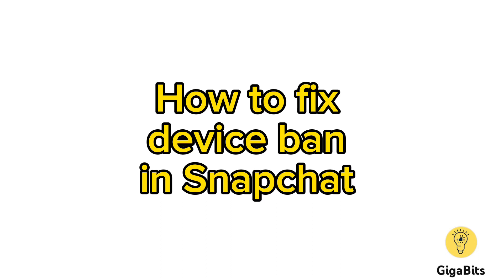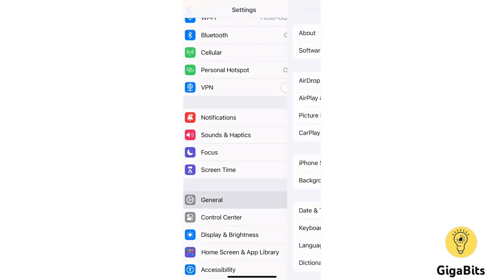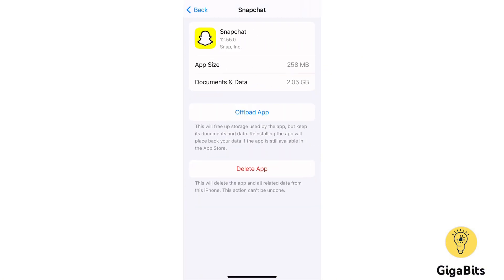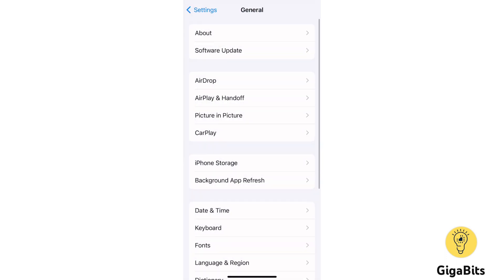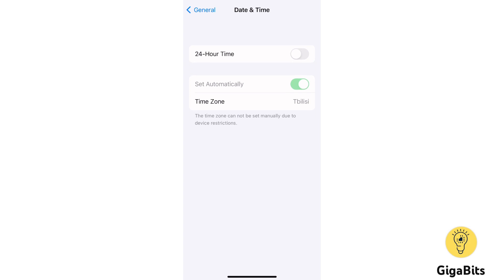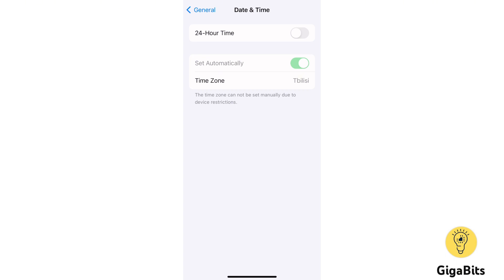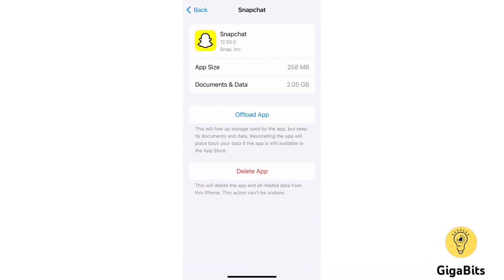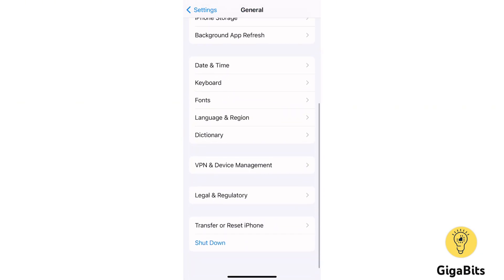How To Fix Device Ban In Snapchat On iPhone & Android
In this video we tell you how to fix your device ban in snapchat on iPhone & android. If you want to fix your device ban in snapchat you have to watch this video. We tell you everything about how to fix your device ban in snapchat

00:00 Intro
00:05 How To Fix Device Ban In Snapchat